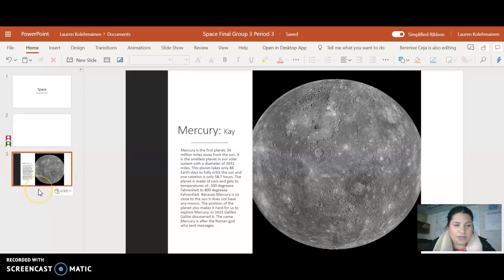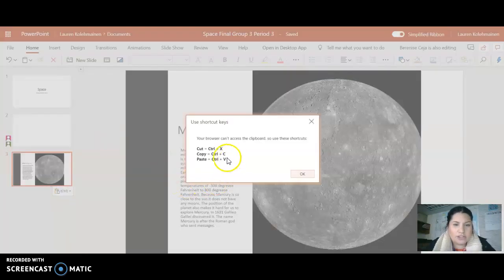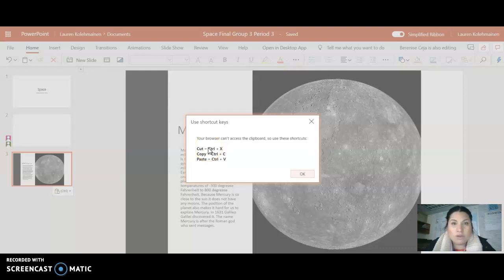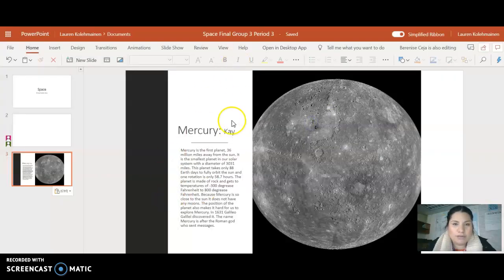How to Copy + Paste PPT Slides